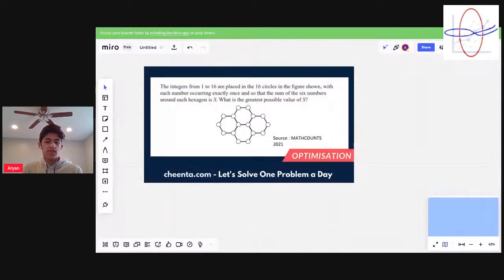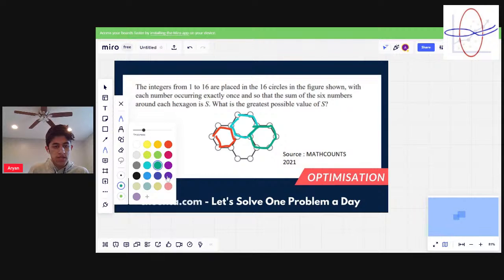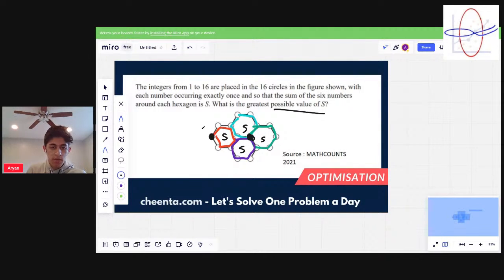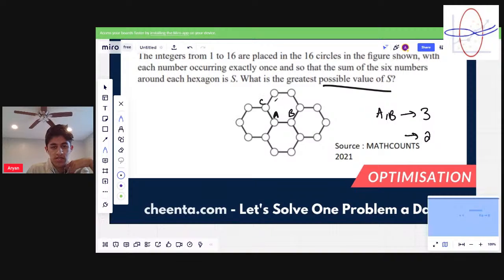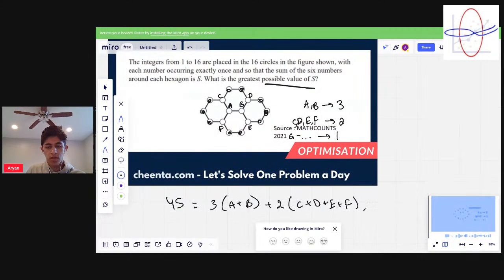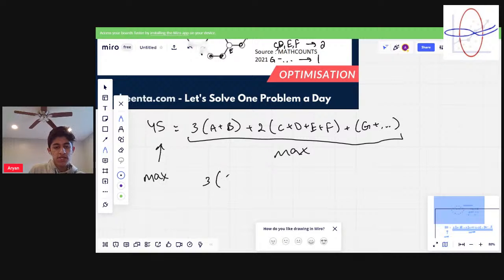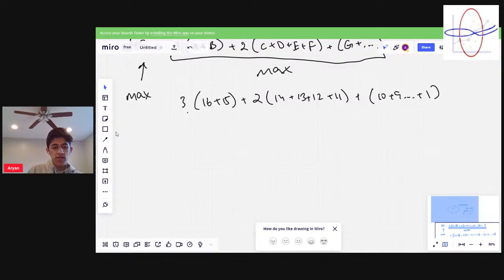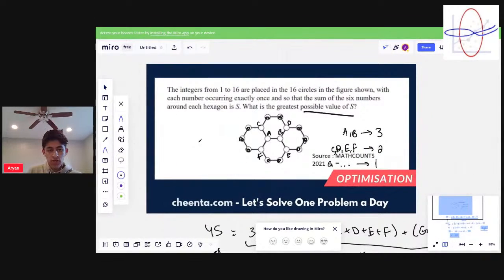Optimisation | Mathcounts 2021 Problem 20 | Cheenta North America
In this video, we will learn the concept of optimization by solving a problem from Mathcounts 2021.

Keep learning!